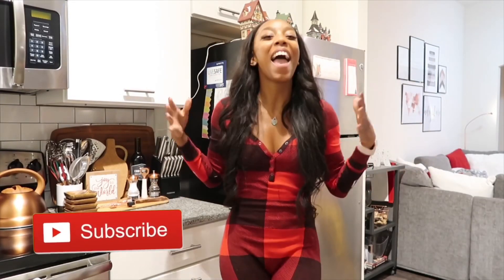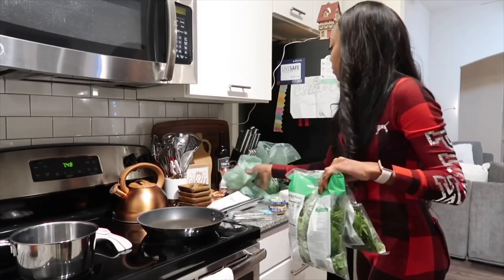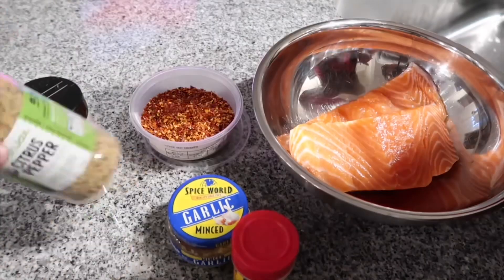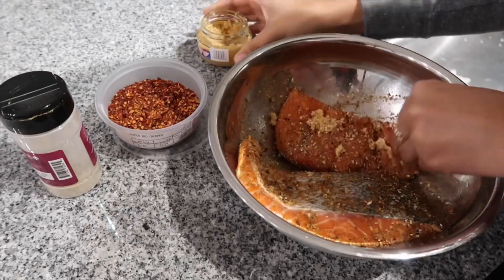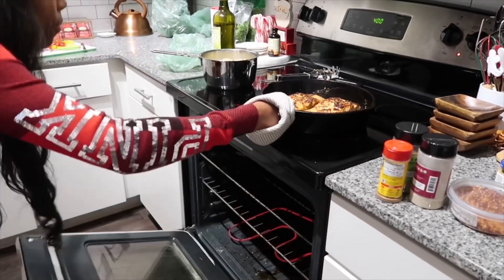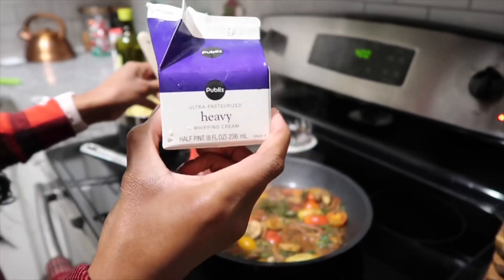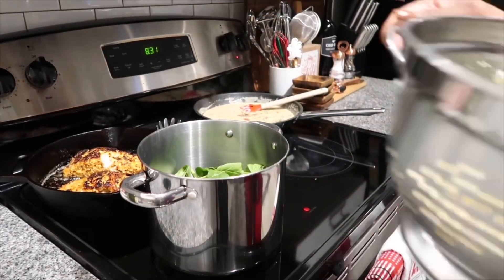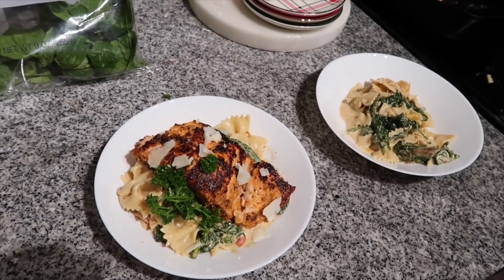VLOGmas Day 9 | THIS MEAL IS HEAVENLY | Pescatarian Friendly Dinner | Crystal Nicole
🔥 Read Me!! 🔥

Hellooooo! It's Crystal Nicole! I’m so happy to have you! ❤️

VLOGMAS is OFFICIALLY HERE!

👉🏽 Did you enjoy it?! What would you like to see from me next?!

BUSINESS ONLY!!!